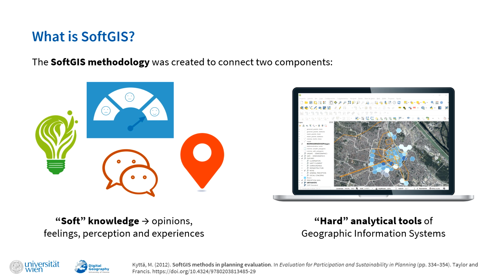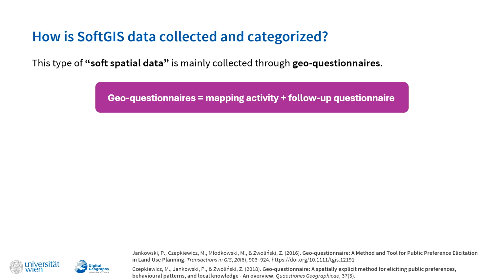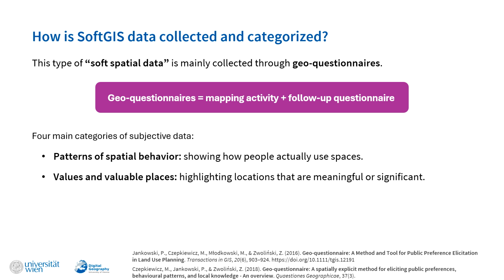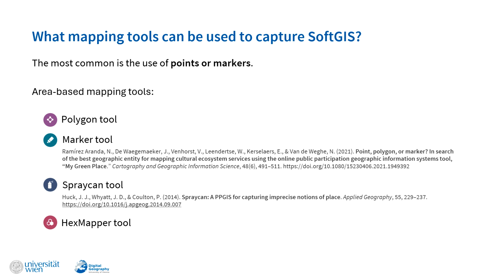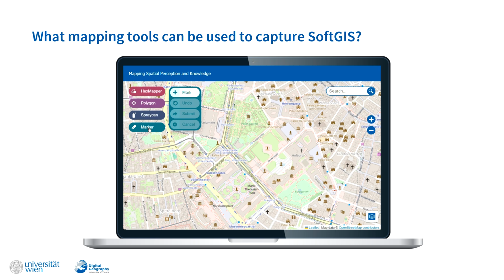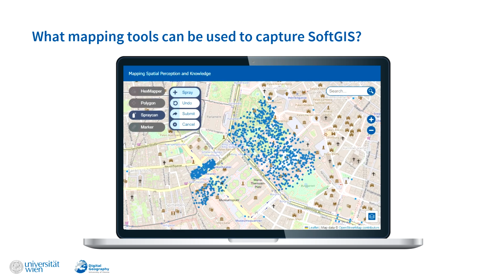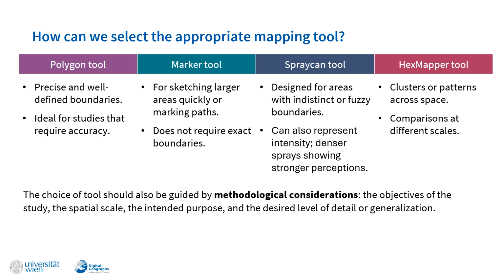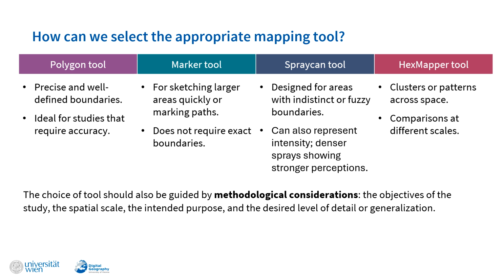Mapping tools for capturing SoftGIS data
Mapping tools for SoftGIS data - Article
Mariana Vallejo-Velázquez, Ourania Kounadi & Andrea Pődör
(2025) Assessing the Usability and Suitability of Area Mapping Tools for Capturing
Spatial Perception and Knowledge, The Cartographic Journal, 62:2, 117-138, DOI:
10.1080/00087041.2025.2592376